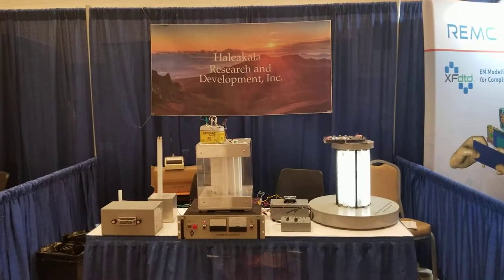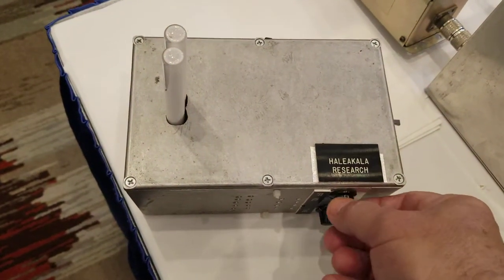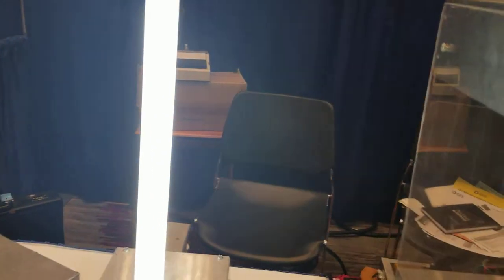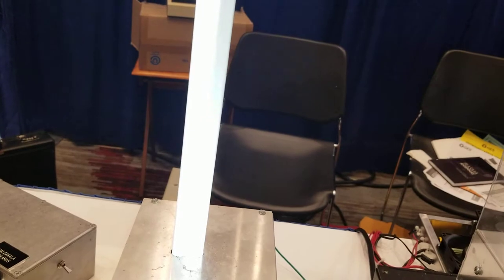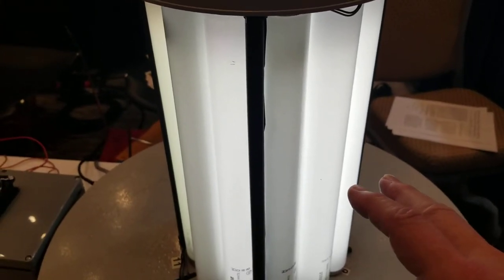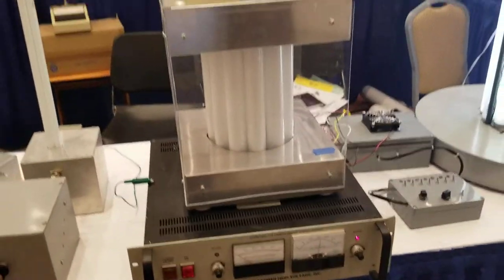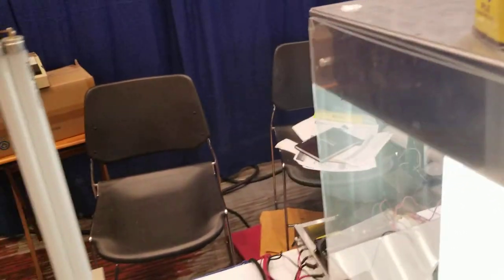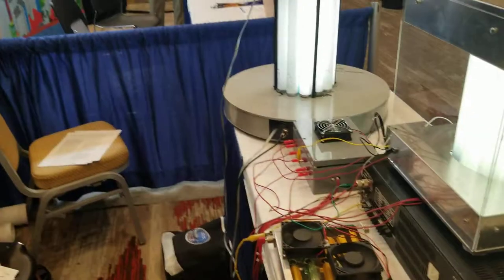Dr. Theodore Anderson's plasma antenna prototypes at booth at IEEE APS/URSI 2019 Conference .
Dr. Theodore Anderson narrates his plasma antenna prototypes at the IEEE APS/URSI 2019 Conference in Atlanta, Georgia, USA.